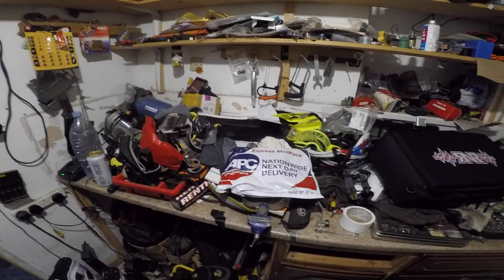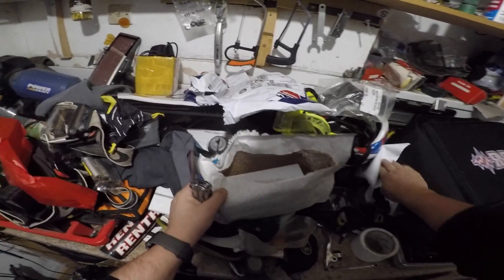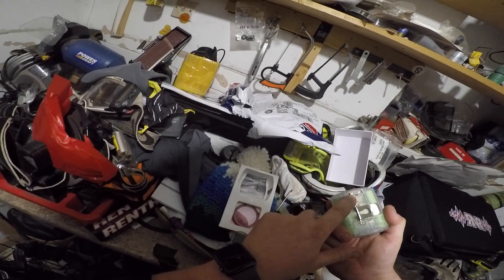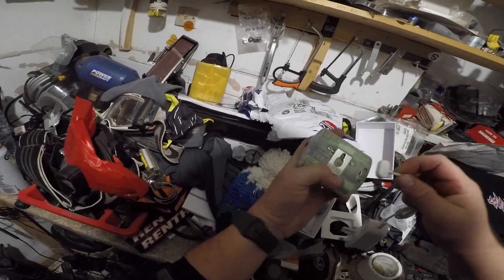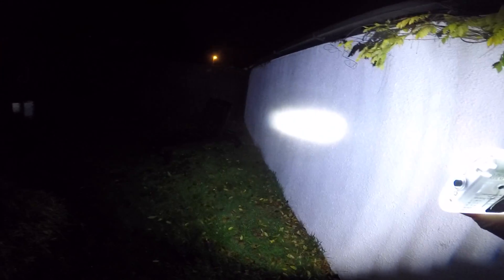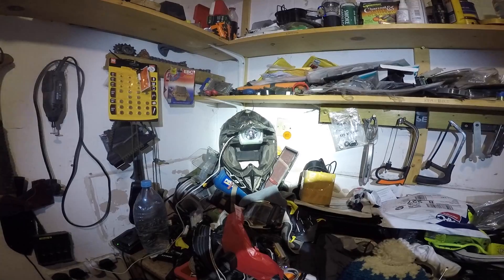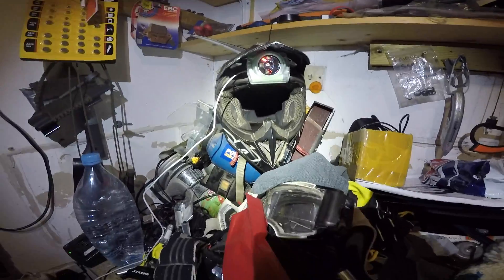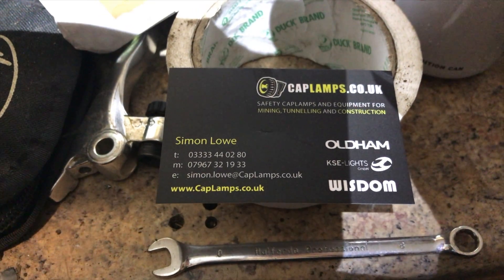wisdom lamp 4 All in One Multi Purpose Lamp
All in One Multi Purpose Lamp
High Performance!
Multi-functional - Lighting and Power Bank
Wide Using Range
Three Brightness Modes, SOS Function
Charge Quickly, Feel Comfortable
Water-proof, Flame-retardant